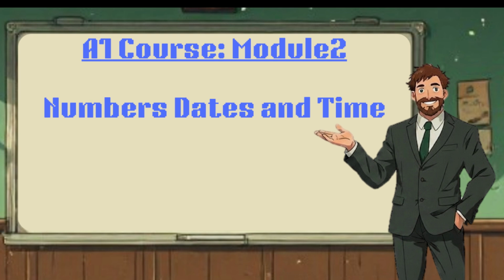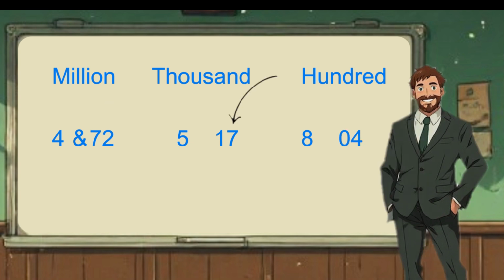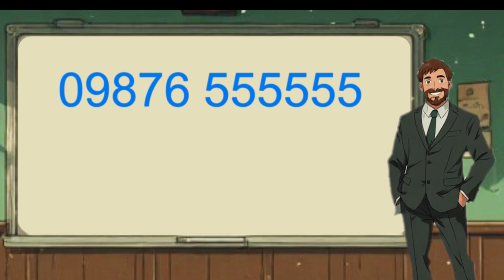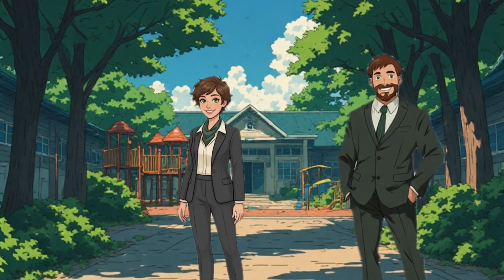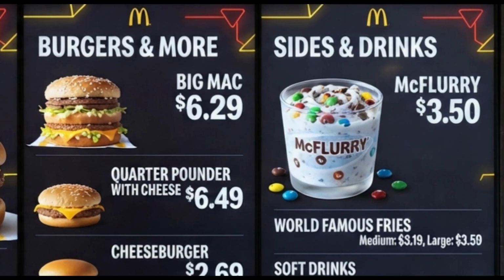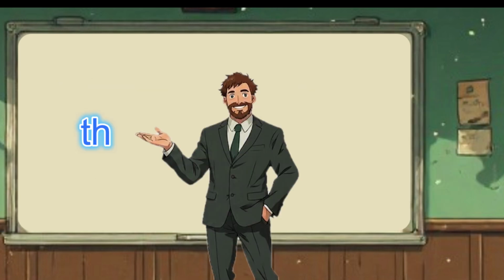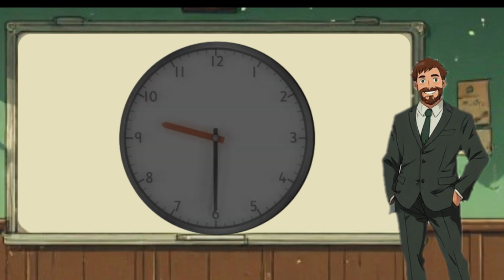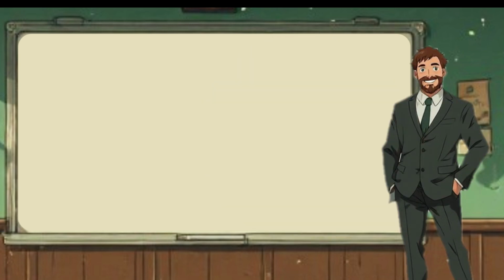Stax English: "Everyday English" (A1) *Sentence Structure* - Module 2